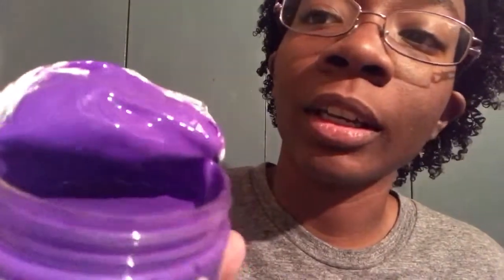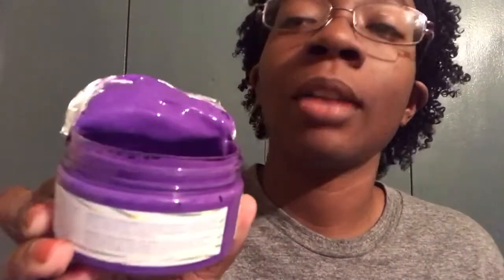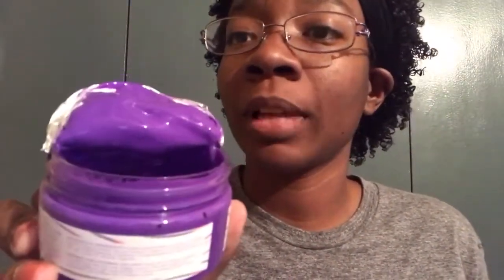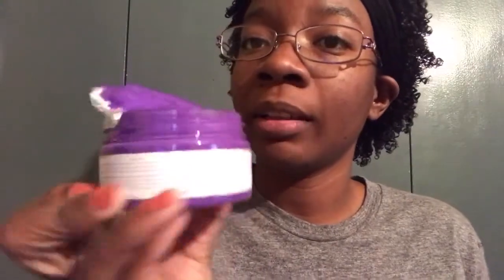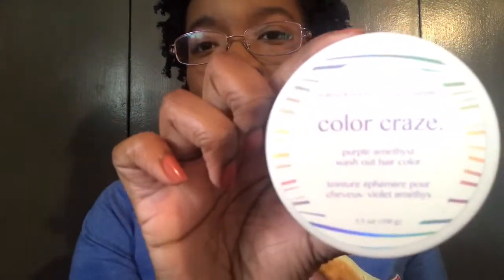Color Craze Hair Color | TianiMonet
Today I decided to give the Color Craze Hair Color a try after finding it at my local Five Below for $3.